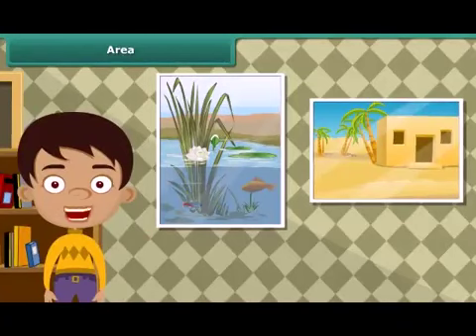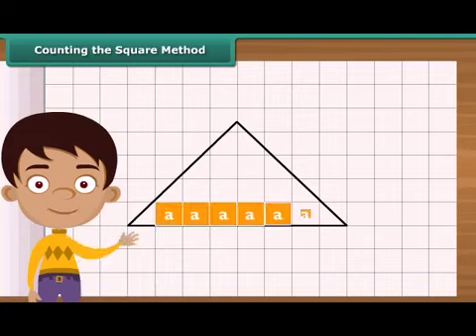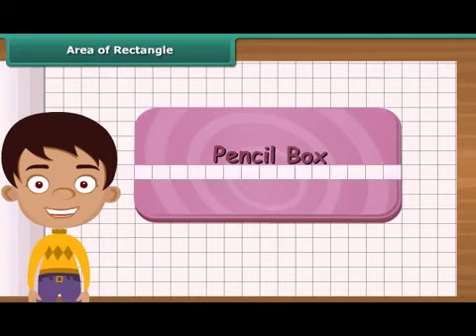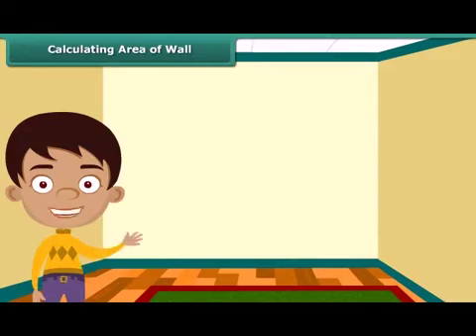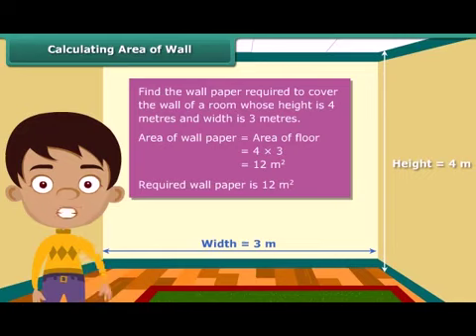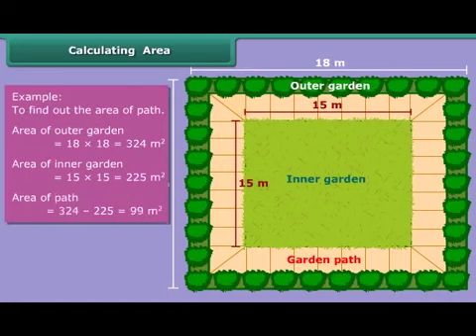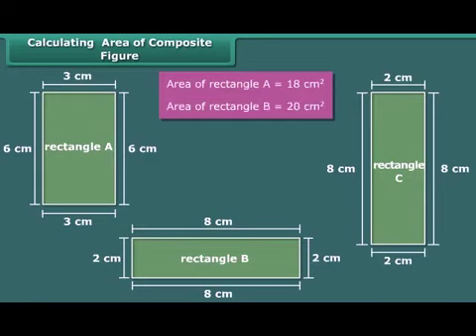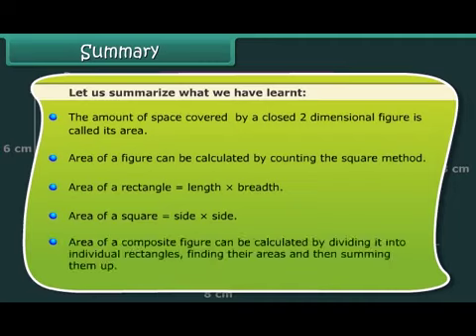6TH CLASS | MATHS | AREA | ANIMATED VIDEOS